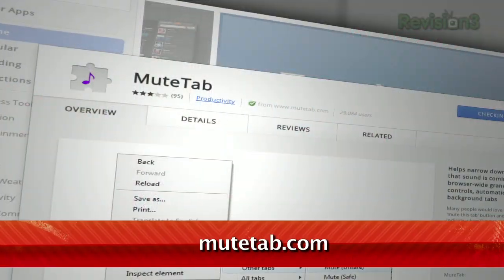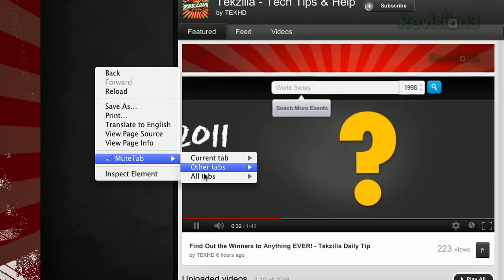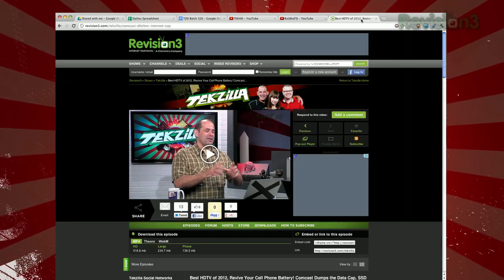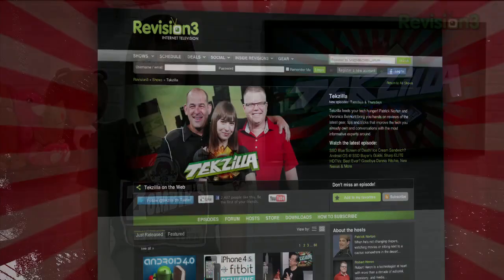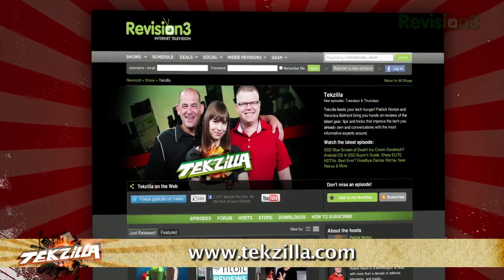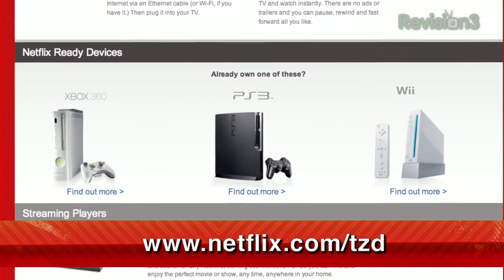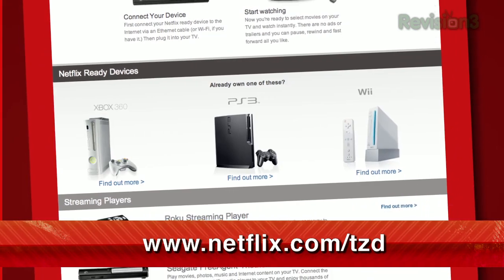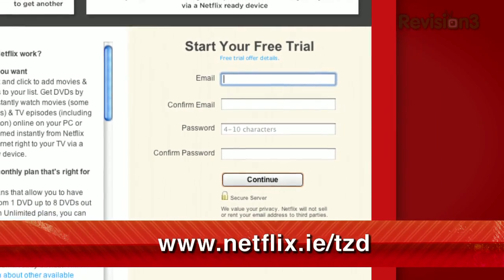Mute Sound From Any Tab in Chrome - Tekzilla Daily Tip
Can't figure out which tab is making that noise? On today's Tekzilla Daily, Veronica checks out Mute Tab, which can silence your problem for good.